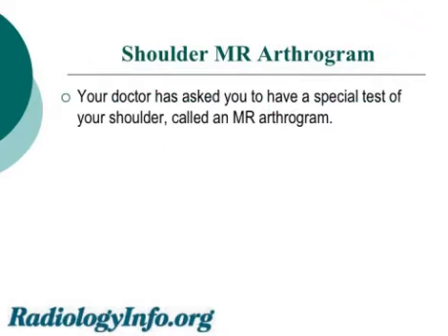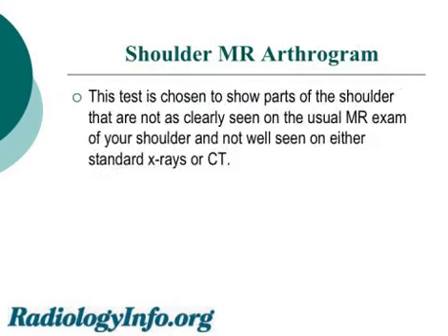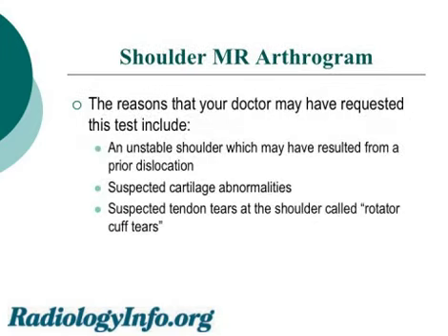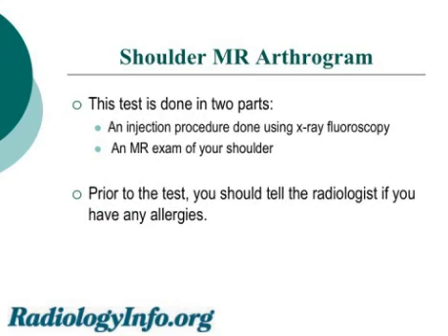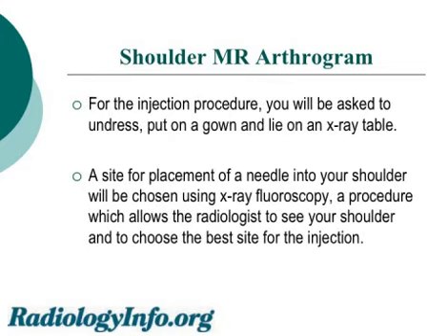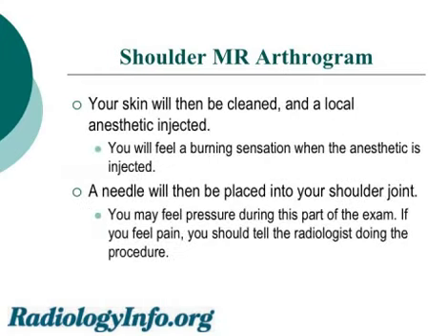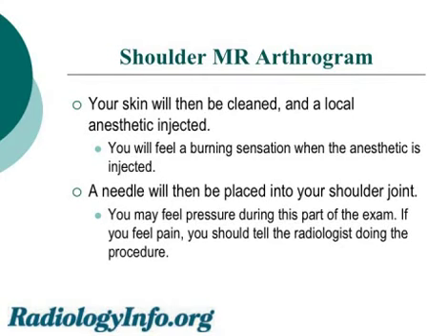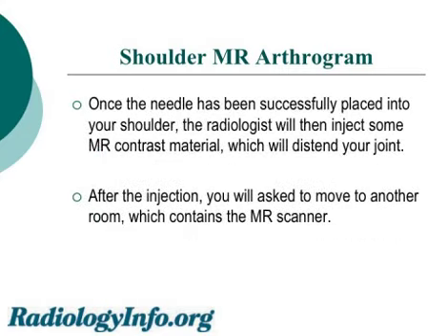Magnetic Resonance Imaging (MRI) - Musculoskeletal